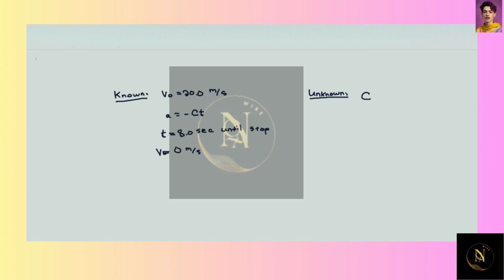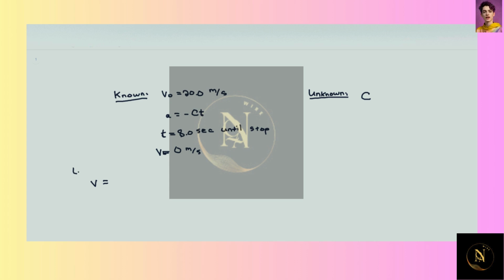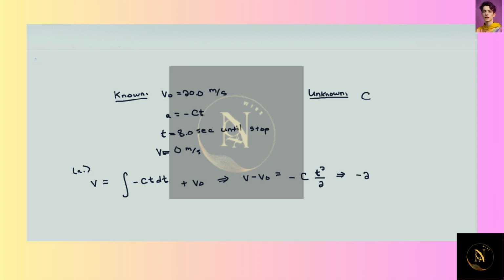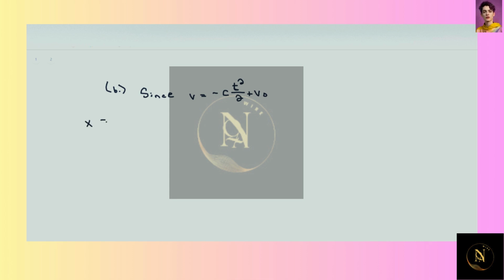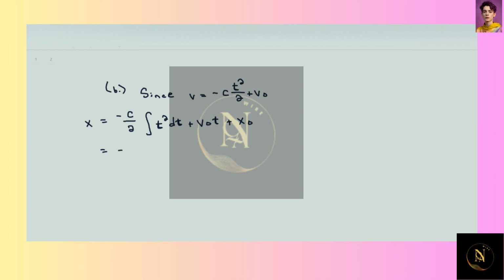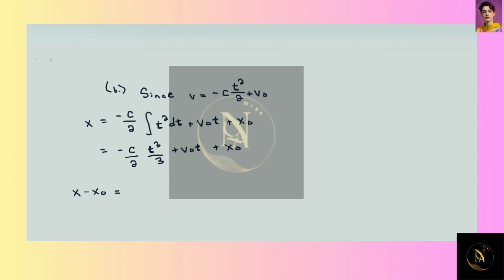An object is moving along the axis At 0 it has velocity 20 0 ms Starting at time 0 it has accelera